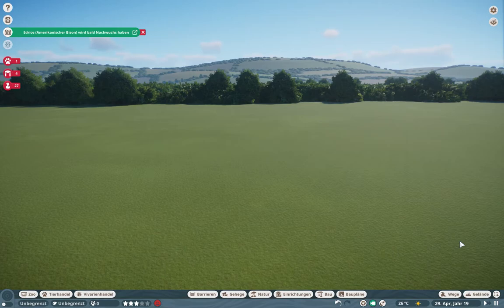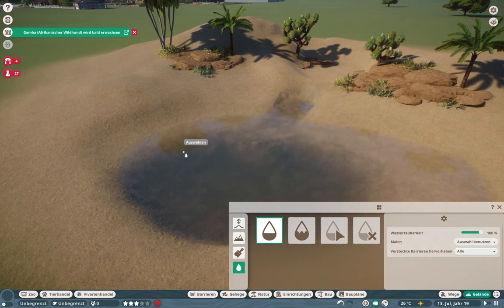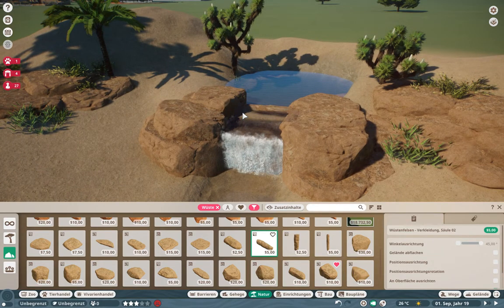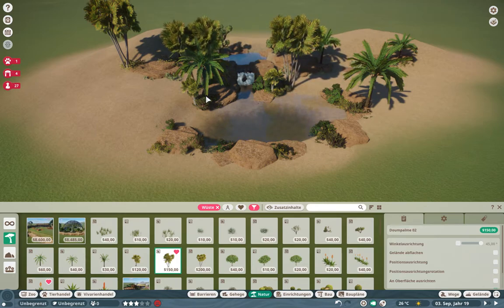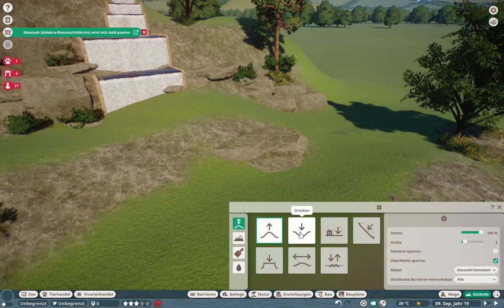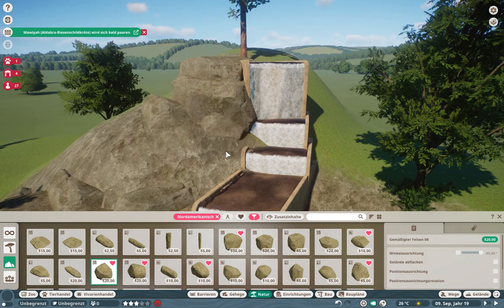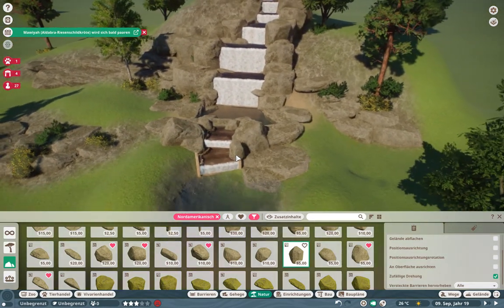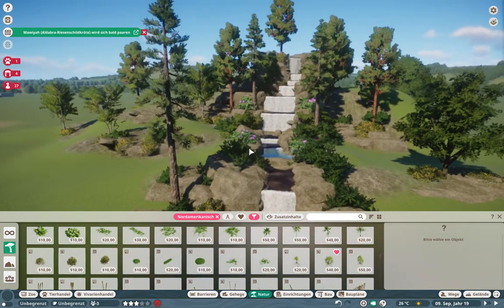Planet Zoo Classroom Ep. 3 | Playing with water | Tutorial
In todays episode I´m gonna show you how to decorate your water features in your zoo and how to use the waterfalls.